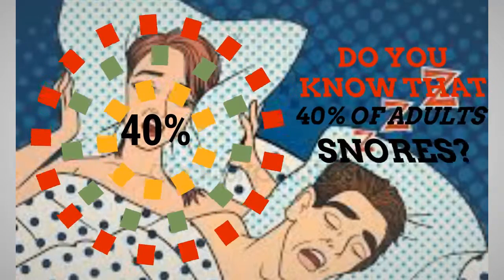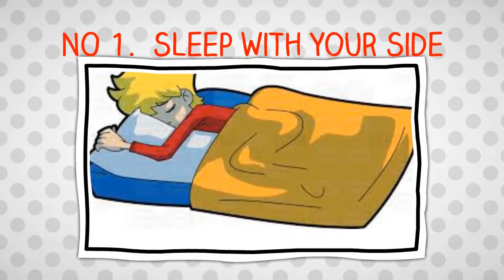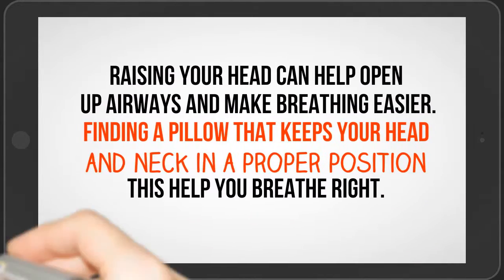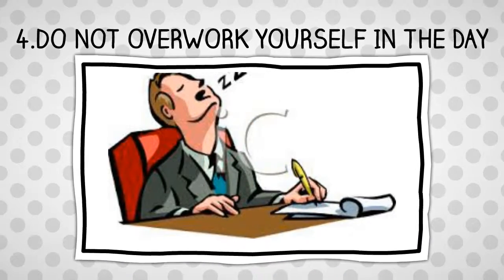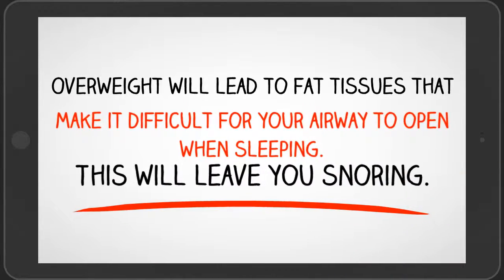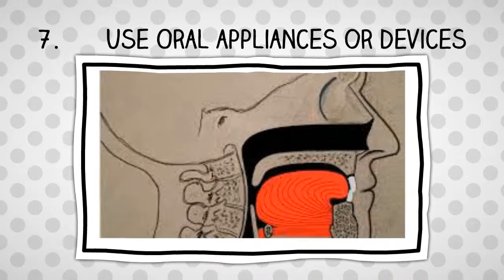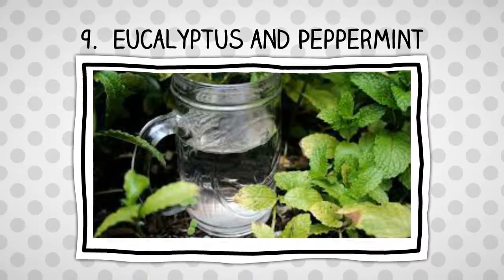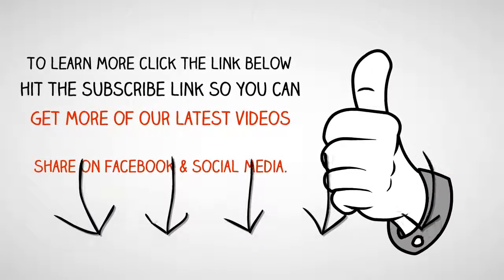how to stop snoring cures and remedies for snoring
how to stop snoring cures and remedies for snoring. I will share tips on
how to stop snoring while sleeping naturally for good.  Top 10 tips to stop snoring cures and remedies even while sleeping
Thank you for clicking this video, in this video you will learn top 10 tips to stop snoring naturally.

Overweight will lead to fat tissues that make it difficult for your airway to open when sleeping. This will leave you snoring. So right weight and diet can help stop snoring while sleeping naturally for good.

Stop snoring with you’re the anti-snoring pillow